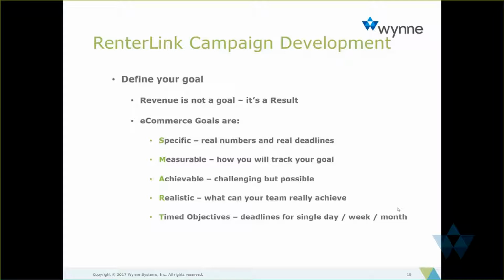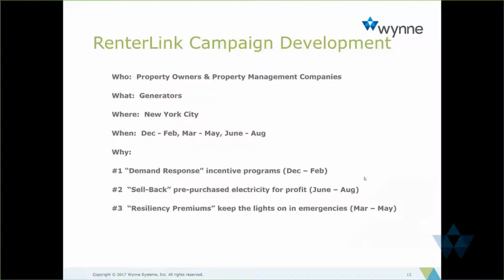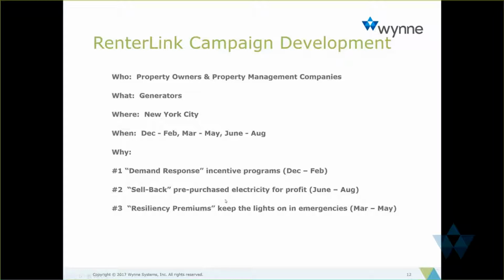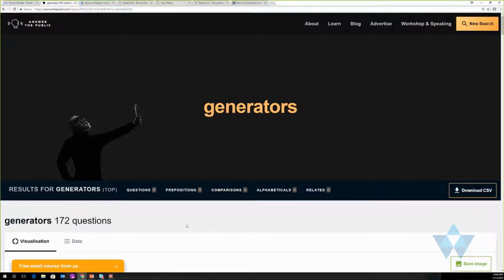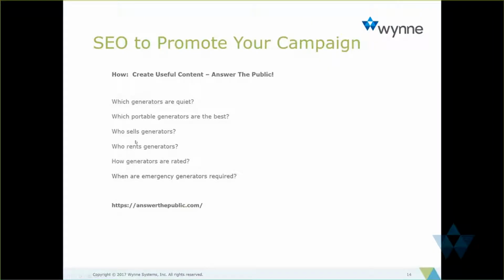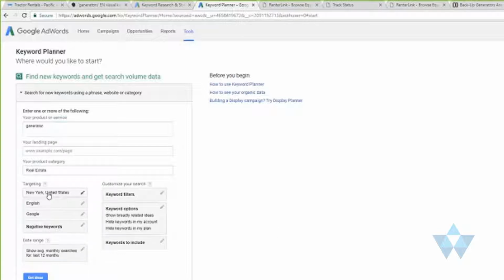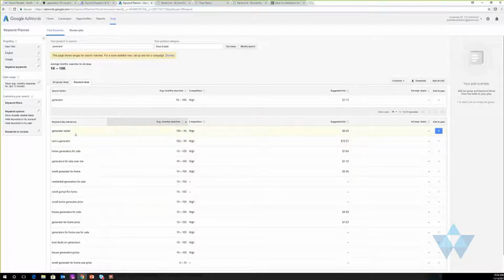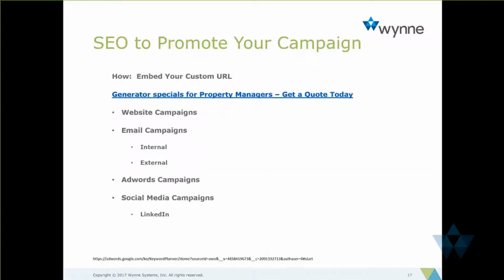Marketing Campaigns Made Easy with RenterLink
Learn how you can maximize your investment by using RenterLink's core functionality to drive revenue. We dive deep into a case study on how you can leverage RenterLink to get your customers onto your eCommerce site, when it's relevant to them.